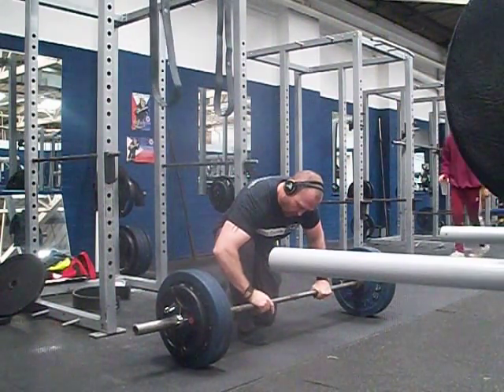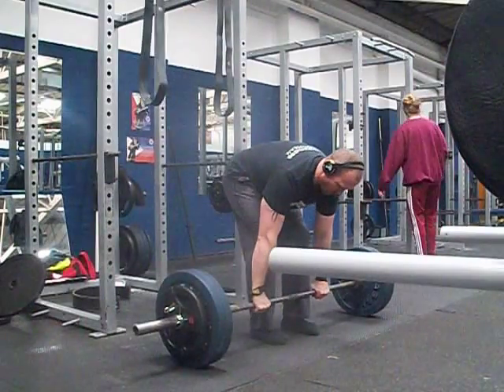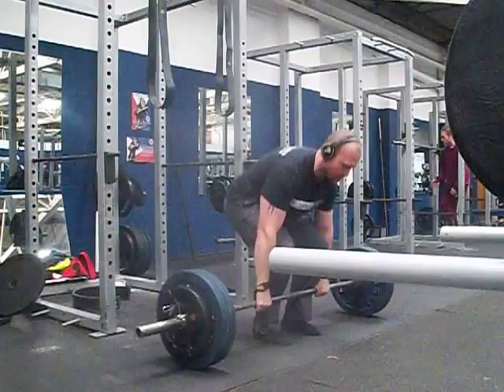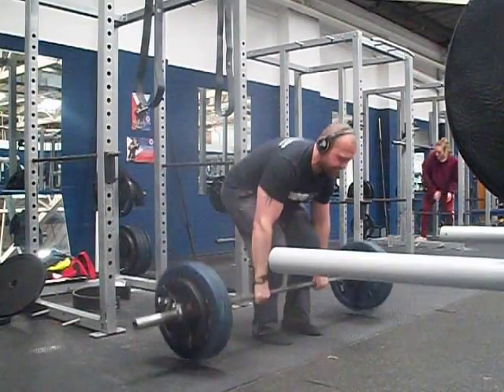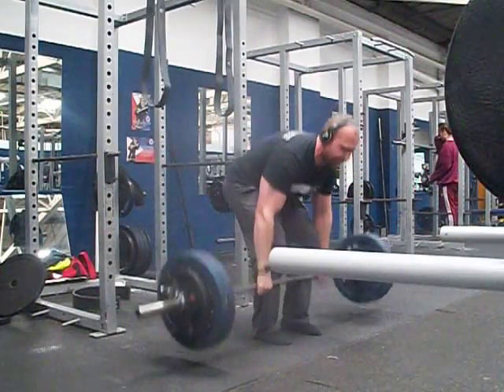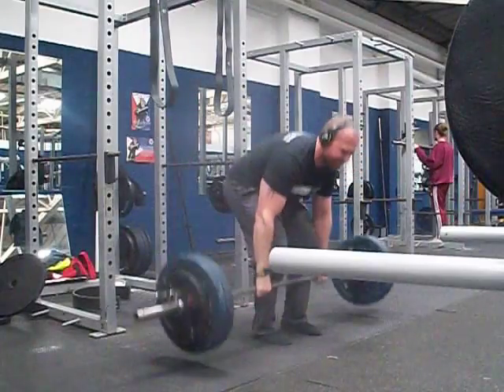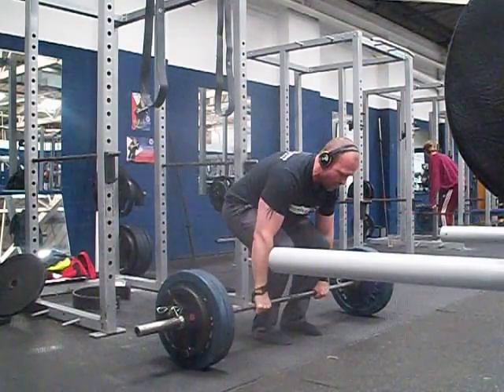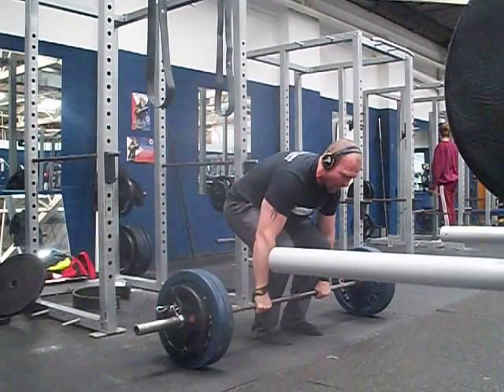120kg coan style barbell row